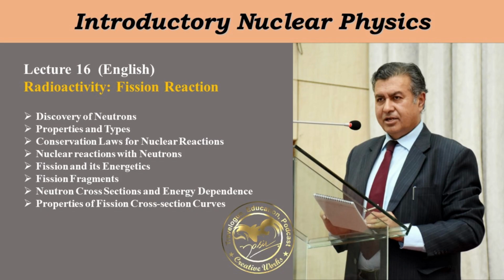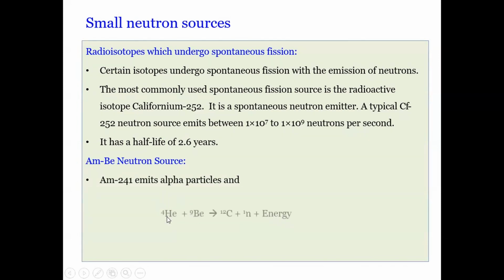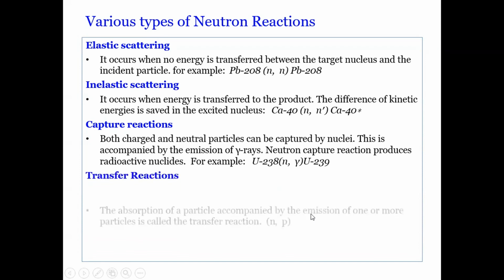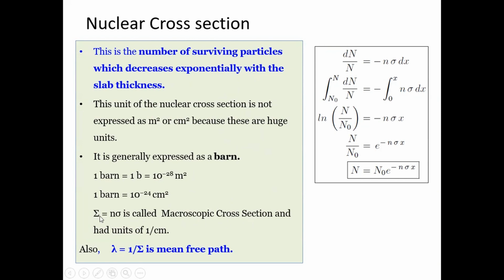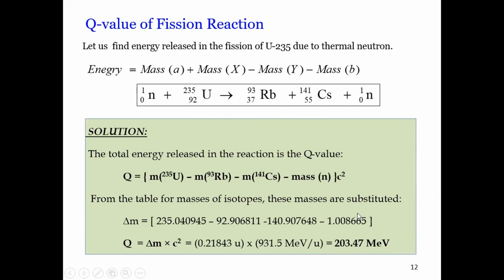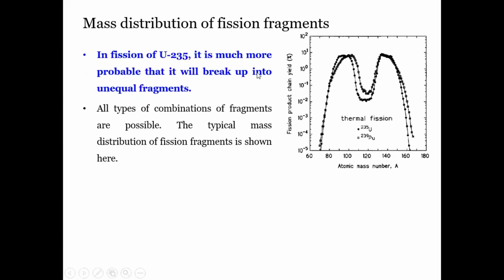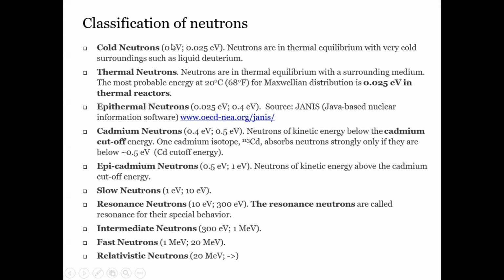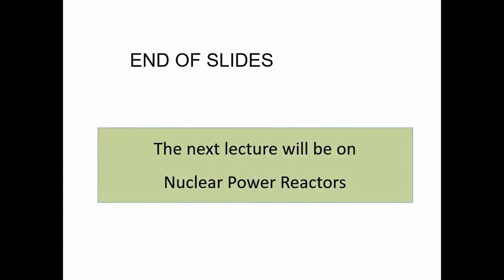Lecture 16: Introductory Nuclear Physics | Nuclear Fission Reaction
Lecture 16  (English): Introductory Nuclear Physics | Radioactivity | Fission Reaction
In this lecture, we'll be discussing the nuclear fission reaction. This is a very important reaction in physics, and is responsible for the creation of nuclear energy!
This lecture is an important introduction to nuclear physics and is a good refresher for students who have studied this topic before. If you're interested in nuclear engineering or physics, make sure to watch it!
The following topics will be discussed in detail in this lecture:
 Discovery of Neutrons
 Properties and Types
 Conservation Laws for Nuclear Reactions
 Nuclear reactions with Neutrons
 Fission and its Energetics
 Fission Fragments
 Neutron Cross Sections and Energy Dependence
 Properties of Fission Cross-section Curves